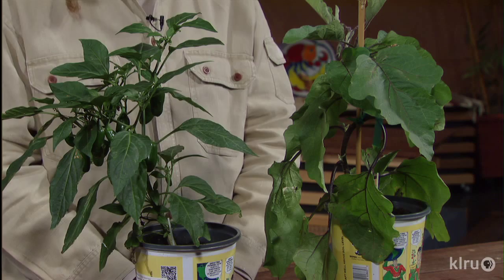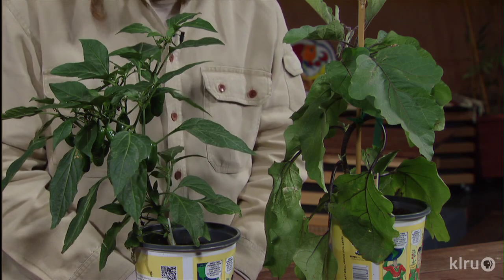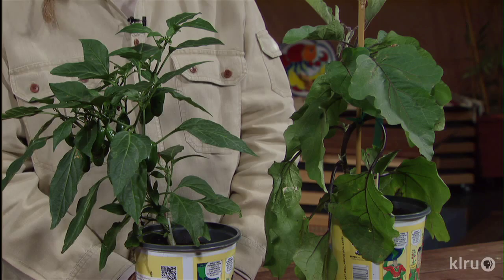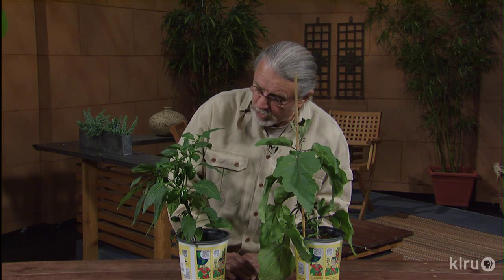Grafted vegetables|John Dromgoole|Central Texas Gardener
Why are grafted tomatoes, eggplants and peppers such a growing hit? John Dromgoole from The Natural Gardener explains why they are more productive, drought tolerant and disease resistant.